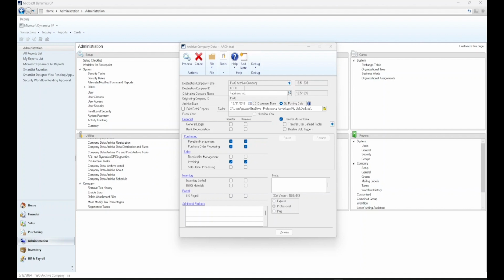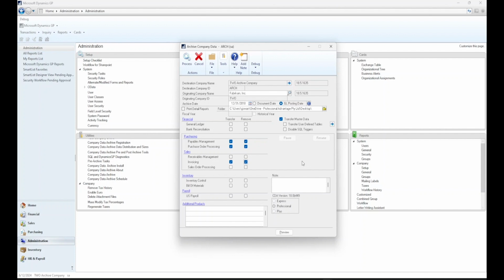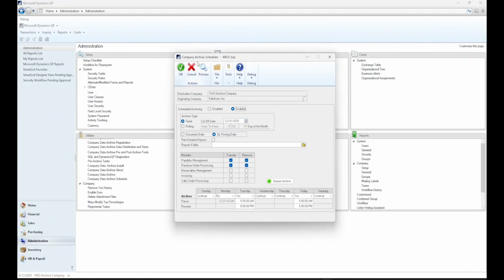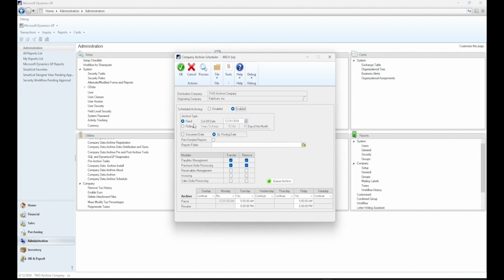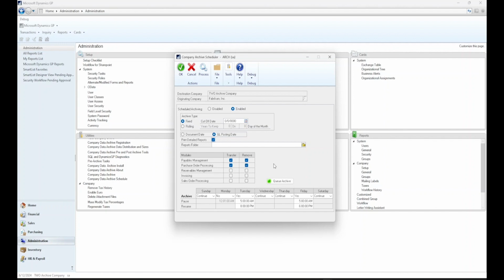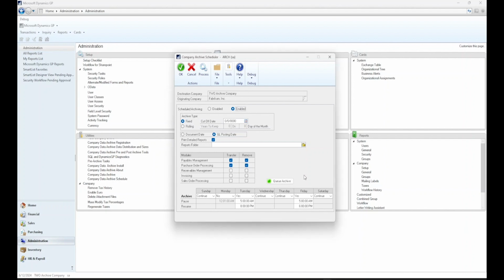Company Data Archive: Introducing the New CDA Scheduler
Archiving your Microsoft Dynamics GP historical data just got easier with our new CDA Scheduler feature. In this video, we'll introduce you to a recent addition to our Company Data Archive module: the CDA Scheduler. For those unfamiliar, the Company Data Archive module in Microsoft Dynamics GP allows you to move your historical GP data from a production company to an archive company. Traditionally, users had to manually set up their archives by specifying an archive date or historical cut-off date and selecting the core GP modules to transfer to the archive company. While many users still prefer this manual approach, we've now made the process even more efficient with the CDA Scheduler.

The CDA Scheduler is a streamlined version of the archiving window, offering the ability to set both fixed and rolling cut-off dates. This means you can maintain a specific amount of data in your production company by setting appropriate dates. You can also choose to use document dates or GL posting dates for archiving, print detailed reports, and select which modules to transfer and remove. The key advantage of the scheduler is its flexibility: you can plan archives in advance and schedule them to run at specific times throughout the week. This is particularly beneficial for businesses with limited downtime, such as a customer who runs a 24/7 operation and can only archive data between midnight and 4:00 AM. With the scheduler, they can set the process to run automatically without needing to manually start and stop it.